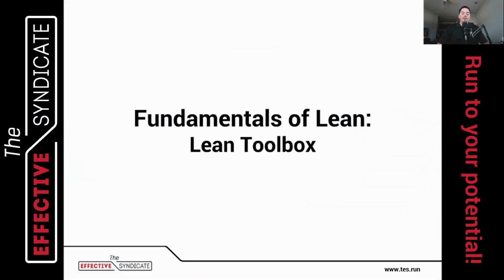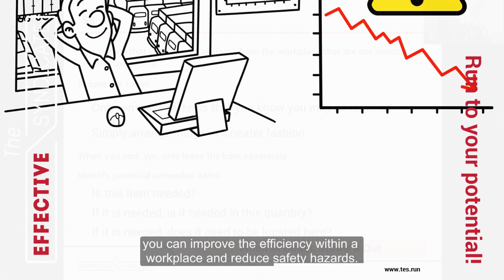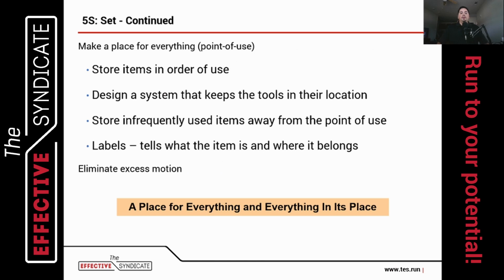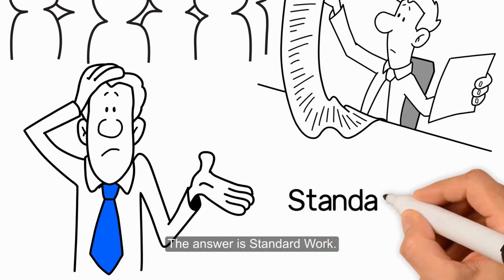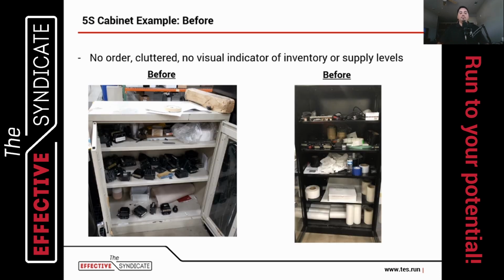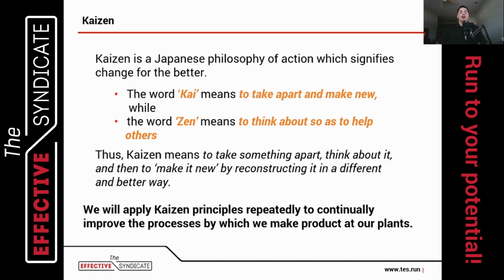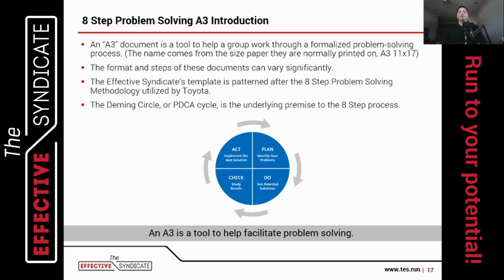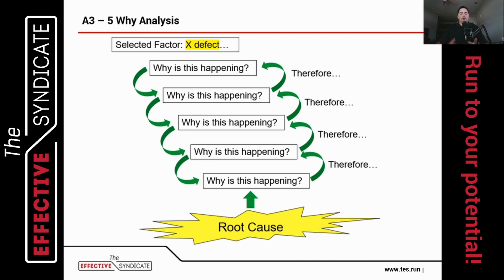TES : Tr-Action - Lean Fundamentals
This video is intended to provide an introduction to many of the Lean Tools that we utilize as we coach Manufacturing firms through improvement opportunities.

This video is also part of our online Effective Lean Six Sigma Green Belt which is accredited by the Council for Six Sigma Certification (CSSC).